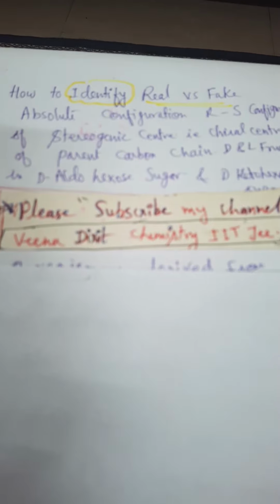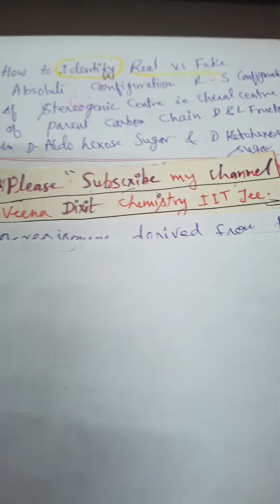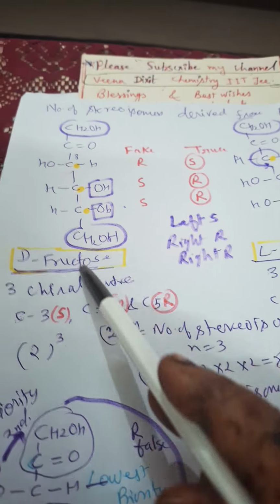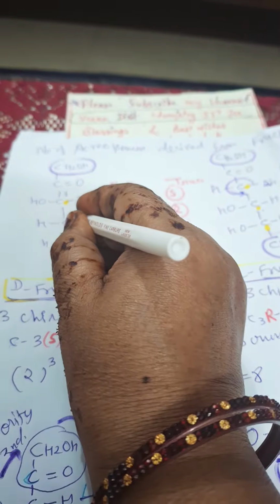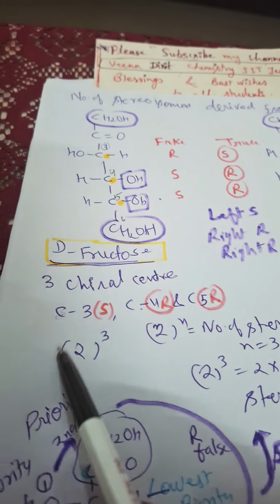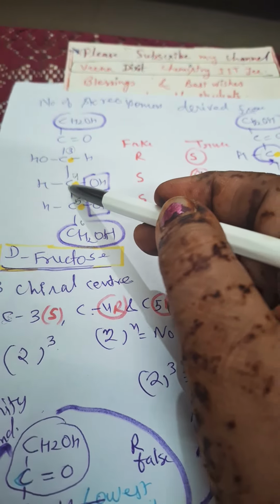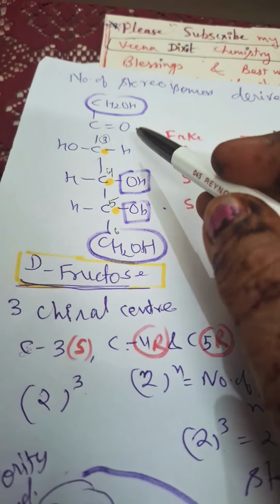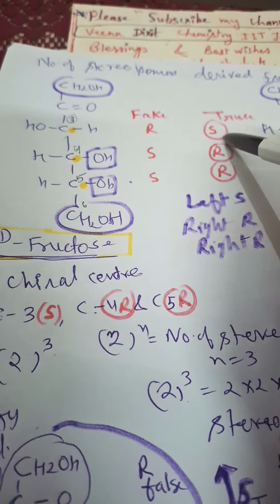# # Orgachem NEET D&L fructose R&S configuration steroisomers @ VeenaDixit ChemistryIITjee